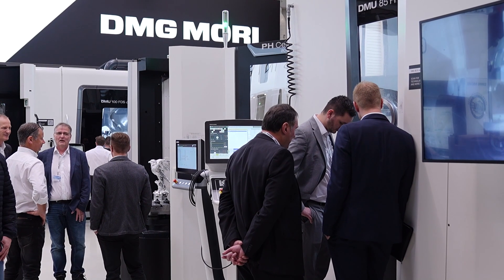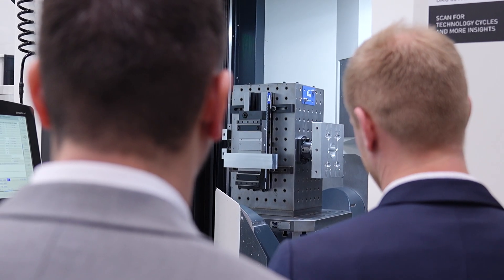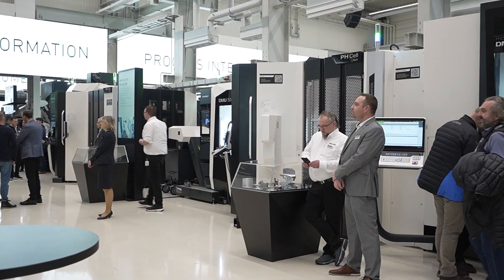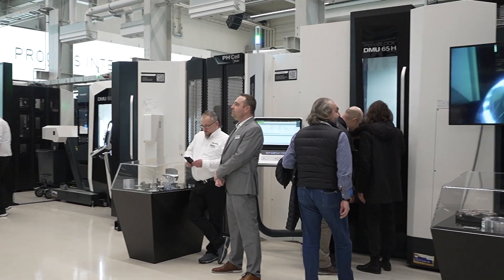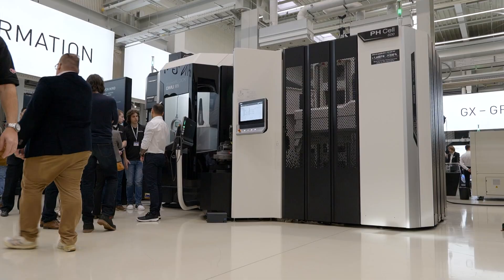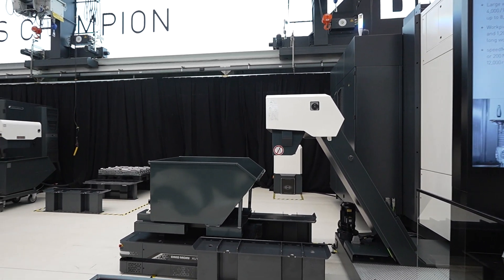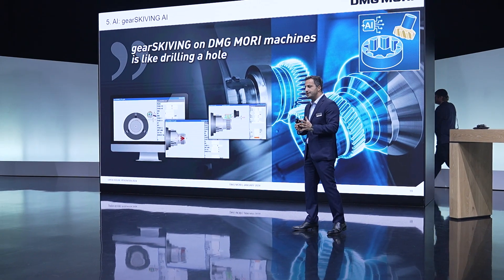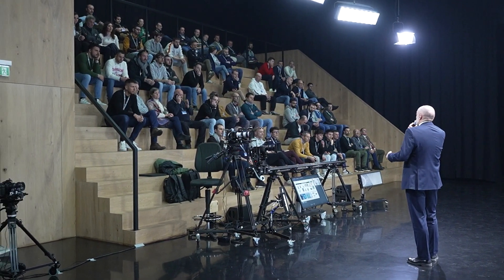The level of automation at DMG MORI’s Pfronten Open House is out of this world!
A brilliant show of 50 gorgeous machines on display, over 20 automation solutions, and an insane level of process integration – DMG MORI’s 2024 Open House has blown us away! This event is an eye-opener for machinists and manufacturing enthusiasts everywhere, showcasing incredible technologies from DMG MORI factories around the world. The possibilities are endless, and you can hear it straight from the experts themselves – Cornelius Nöß and Steve Finn of DMG MORI, Paul James of Sentinel Manufacturing, Zack Kirkman of ASG AMF, Steve Barwick of JRM, and Craig Wright of Accura Engineering.

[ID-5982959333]